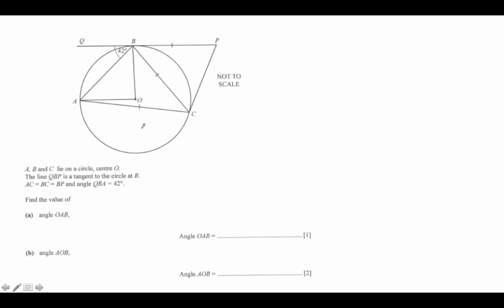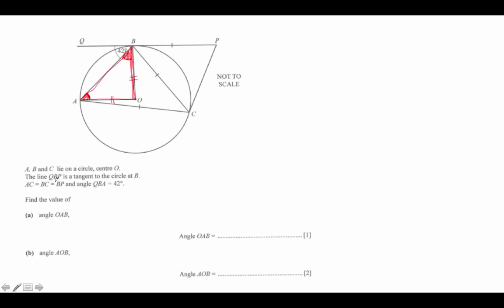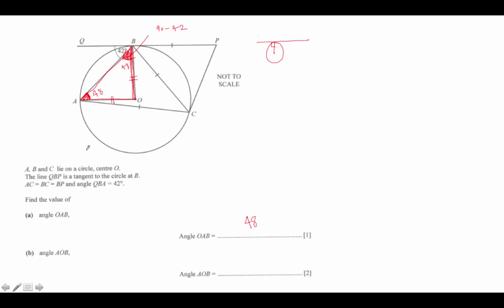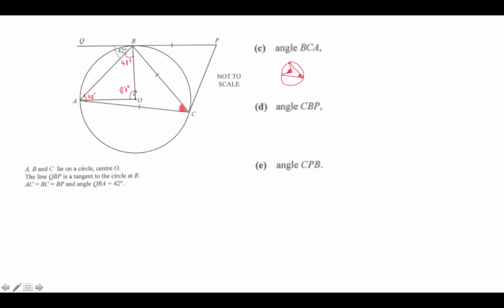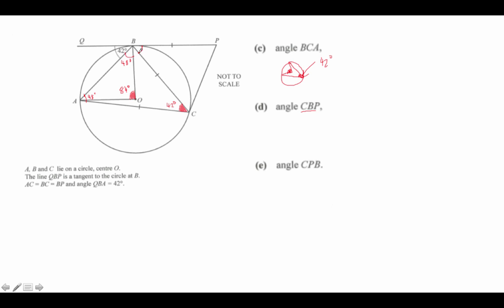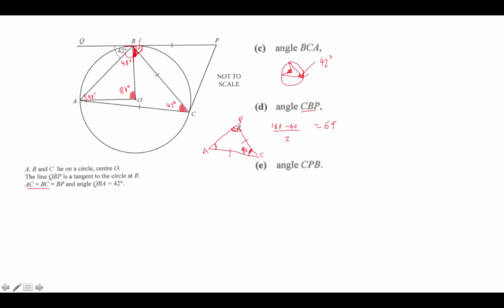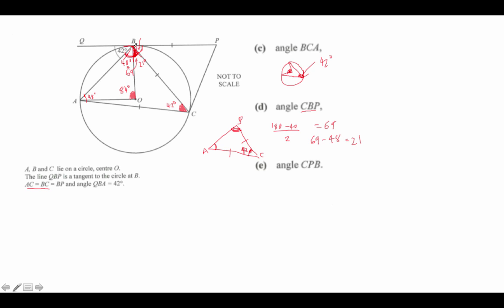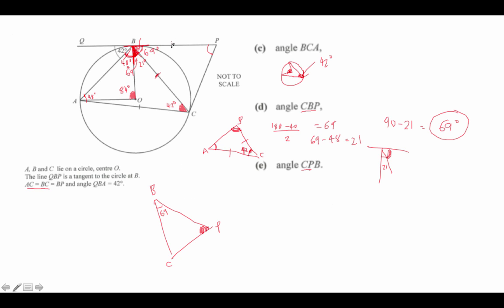Grade 10 mock Q9